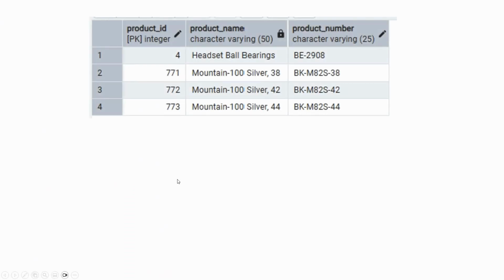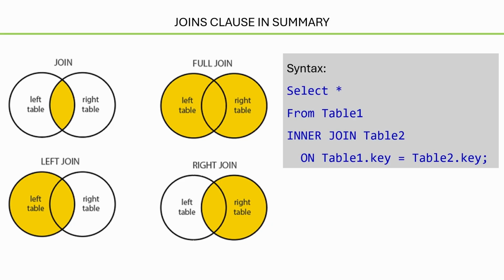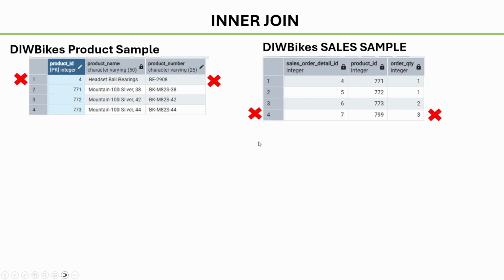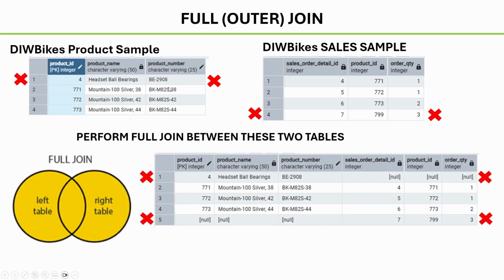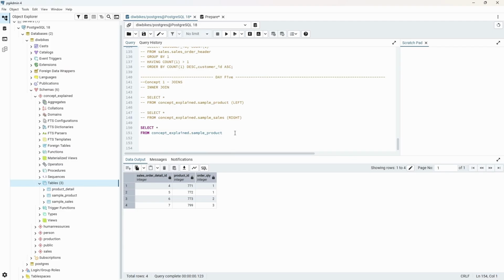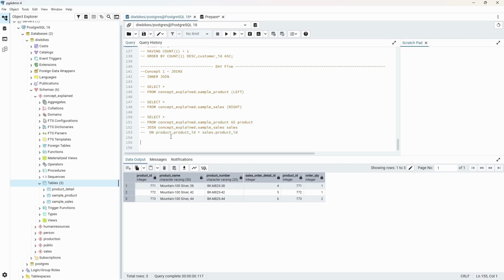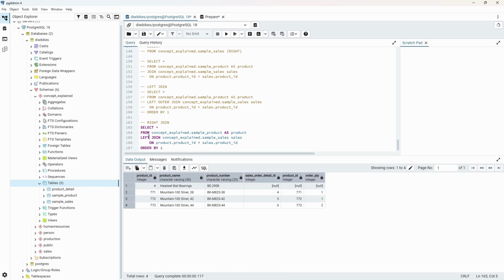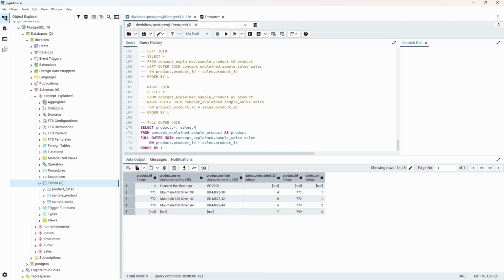Day 5 SQL Challenge | Concept 1 - SQL Joins Explained | 30‑Day SQL Project Series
Welcome to Day 5 – Concept 1 of the 30‑Day SQL Project‑Based Challenge!
In today’s session, we focus on one of the most important SQL fundamentals: JOINS.
Understanding joins is essential for data product design, data analysis, reporting, troubleshooting, and performing multi‑table queries in real projects.
This video breaks down the 4 major SQL JOIN types with simple visuals and examples so you can finally understand how tables connect and how data flows across them.
🔹 What you will learn today:

- What SQL joins are and why they are used
- INNER JOIN with beginner‑friendly examples
- LEFT JOIN vs RIGHT JOIN (clear explanation + visuals)
- FULL OUTER JOIN and when to use it
- How join conditions work behind the scenes
- Practical use cases for real data scenarios

By the end of this lesson, you’ll have a solid grasp of SQL joins—one of the most important concepts for Data Analysts, Engineers, and SQL beginners.